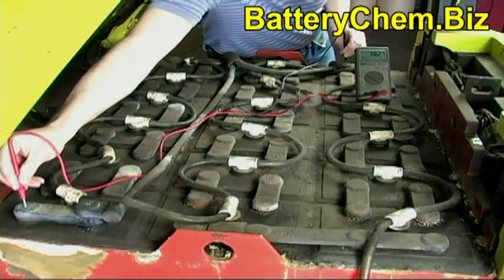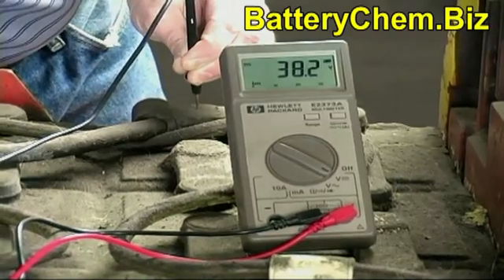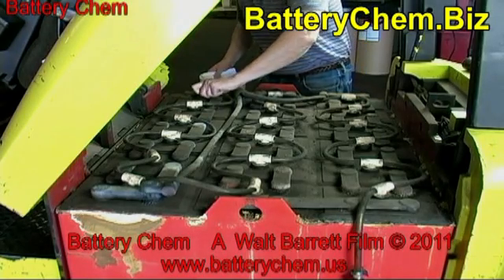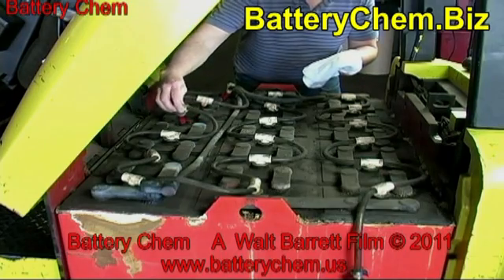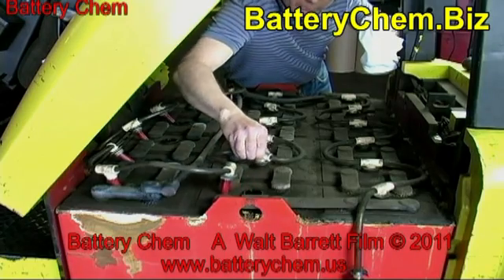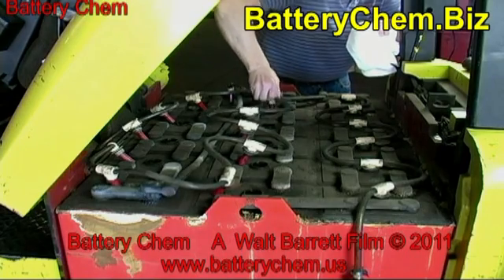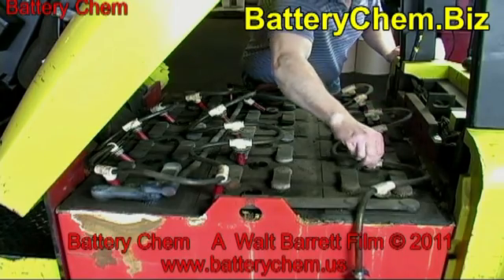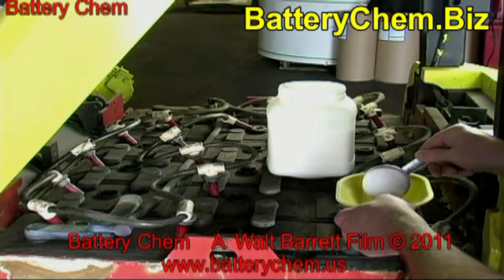Saving The Life of Your Dying Electric Forklift Batteries by Walt Barrett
A great way to save your company a fortune in battery replacements.